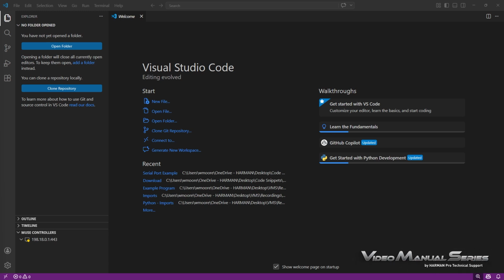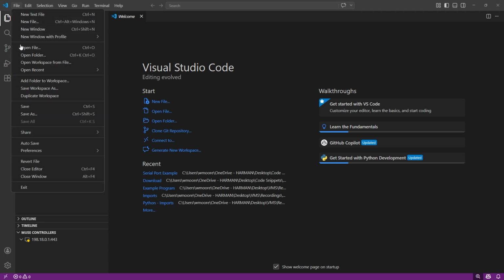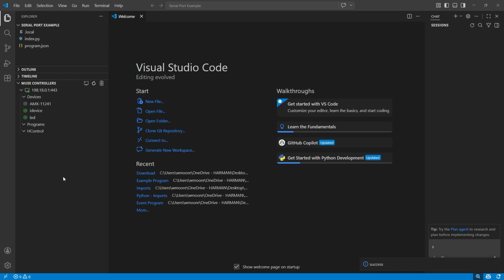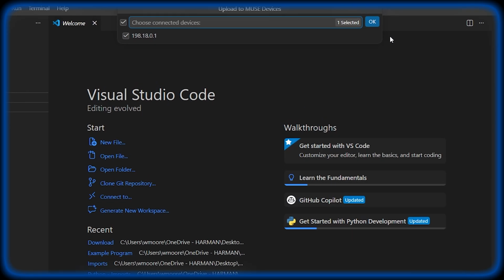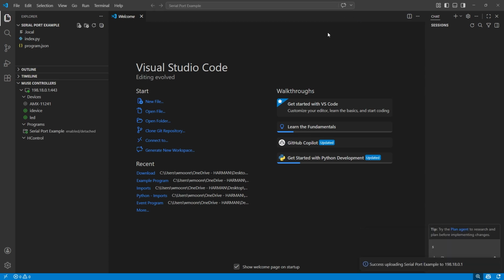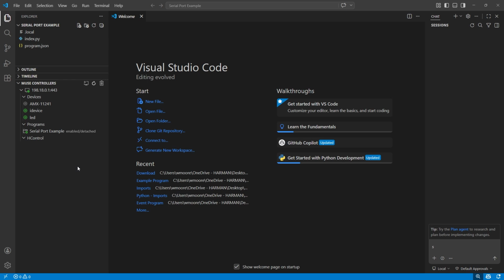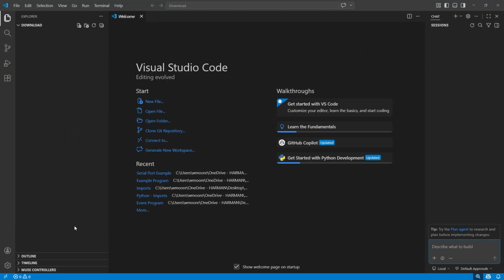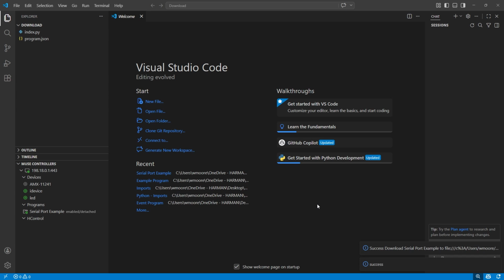VS Code Extension - Loading Programs | MUSE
In this video, you’ll learn how to upload and download program files between Visual Studio Code and an AMX MUSE controller using the MUSE extension. We’ll walk through opening program folders, connecting to a controller, and transferring files using the built-in tools. You’ll also see how to manage multiple controllers and ensure your programs are properly deployed and running as expected. By the end, you’ll be able to efficiently move code between your development environment and live systems with confidence.

What You’ll Learn:
• Uploading and downloading program files with the MUSE VS Code extension
• Opening and managing program folders in VS Code
• Connecting to one or more MUSE controllers
• Transferring files using built-in extension tools
• Verifying program deployment and execution status
• Best practices for managing code across multiple systems
• Streamlining development-to-deployment workflows

Timestamps:
0:00 Intro
0:32 Loading Program
0:48 Connecting To MUSE Controller
1:03 Uploading Program To Controller
2:45 Download Program From Controller
3:41 Outro